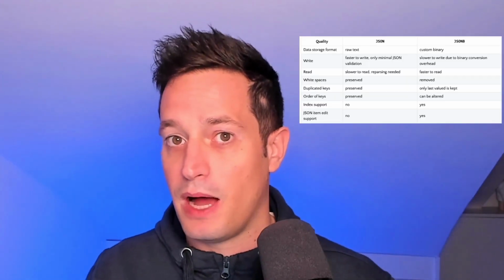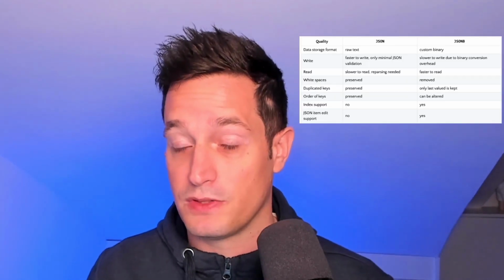JSON vs JSONB in PostgreSQL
PostgreSQL offers two data types to store JSON information: JSON vs JSONB.

This video goes into the details of the differences between the two in terms of storage, speed of write & read, index support, edits and order of keys.

00:00 Intro
00:25 How is data stored on disk
00:58 Write Performance
01:26 Read Performance
02:10 JSONB and spaces in the payload
02:49 JSONB and key ordering
03:12 Index support
03:30 Editing a JSON object
03:58 Summary

Want to try? Check out Aiven for PostgreSQL FREE tier JSON_EXTRACT

Want to optimise your PostgreSQL SQL? Check Aiven AI Database Optimiser